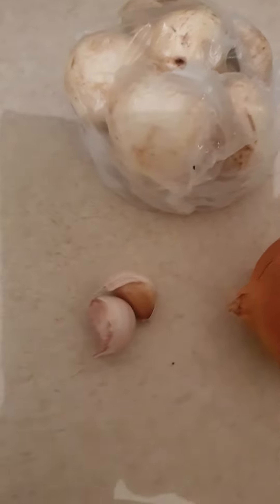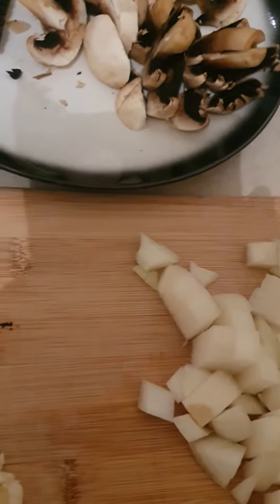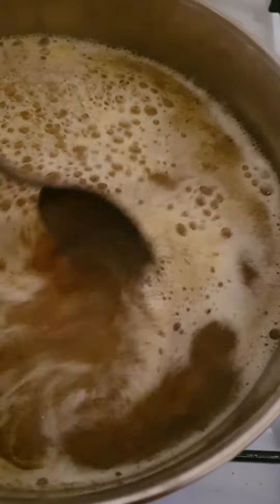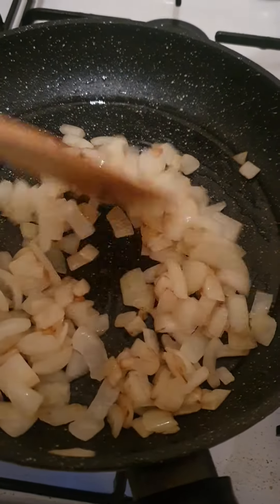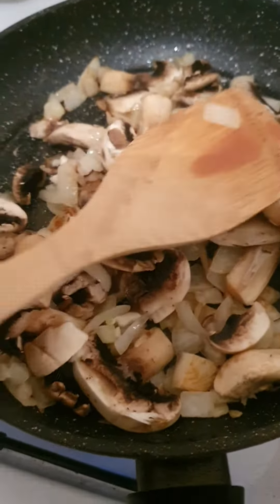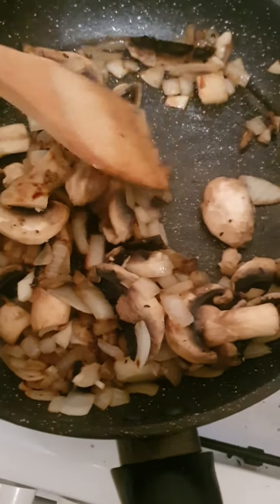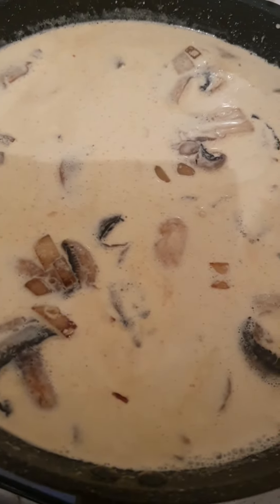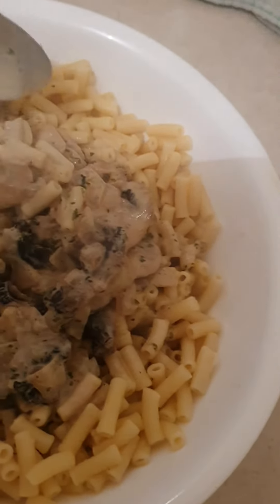mashroom sauce with pasta amke's kitchen 10 April 2022